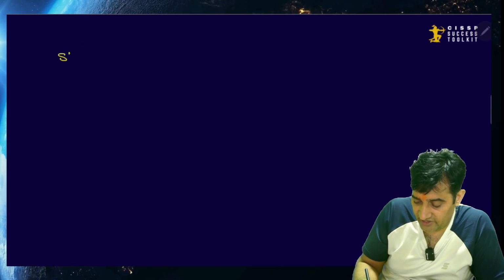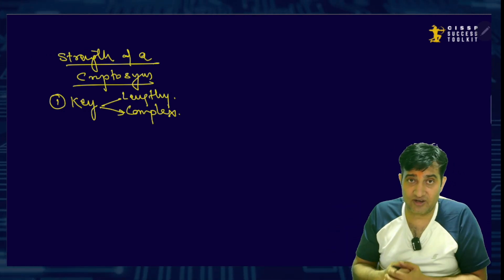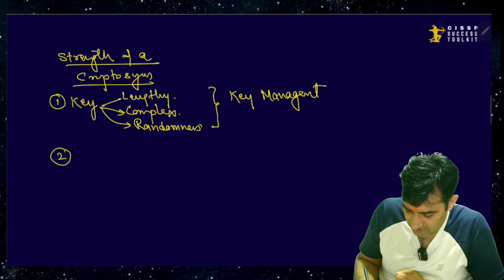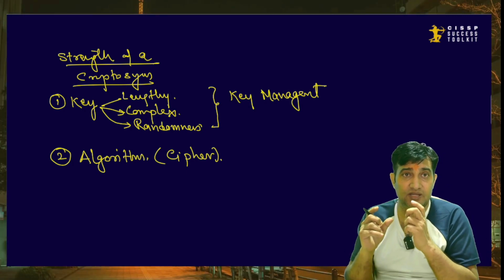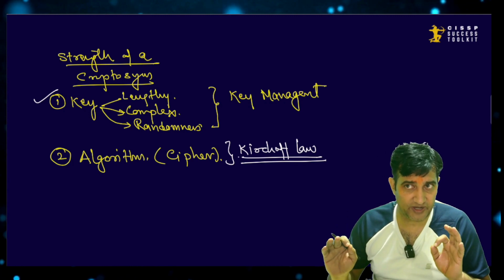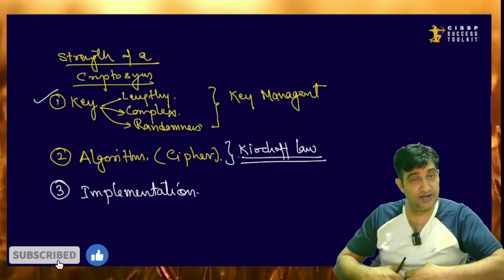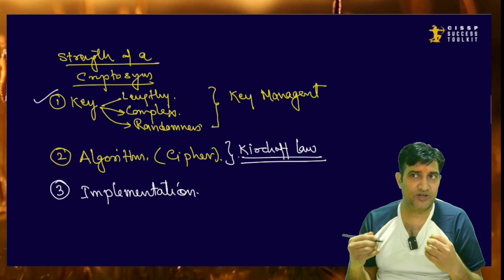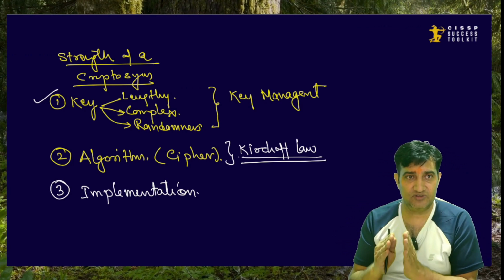Strength of a Cryptosystem: (ISC)2 CISSP Exam (3/16)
Cryptography is a vast topic. This video is the most detailed explanation on the factors responsible for the overall strength of a cryptosystem. This video is the Third Video of the entire CISSP Concepts Series focused on Cryptography (CISSP Objective 3.6 & 3.7). The video explains the Key Factos contributing to the strength of a cryptosystem including:
1. Secure Key Managment Lifecycle, Key (Crypto Variable) strength, storage, Length etc.
2. Algorithm Strength (including Kirchhoff's Law)
3. Cryptography implementation

can watch the following links too 👀👀
🔗A complete and progressive series of CISSP Exam Prep in form of ToTD (Twister of The Day) Q/A